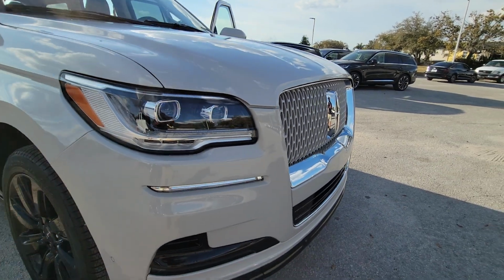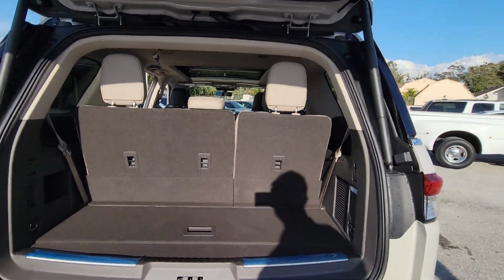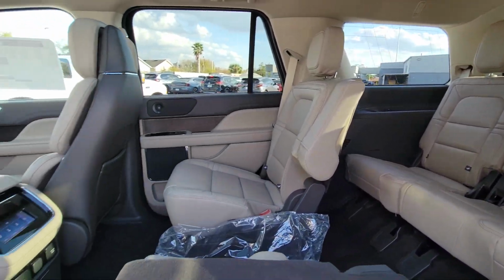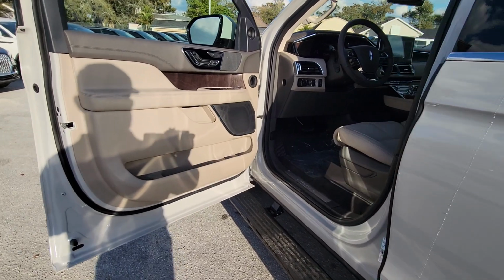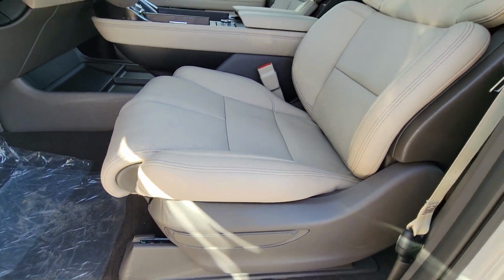2024 Lincoln Navigator Reserve FL Winter Park, Longwood, Kissimmee, Windermere, Orlando, FL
New 2024 Lincoln Navigator Reserve available at Central Florida Lincoln located in 2055 W Colonial Dr, Orlando, FL, 32804. Servicing the Winter Park, Longwood, Kissimmee, Windermere, Orlando, FL area.
Please mention the stock EL09749 when you contact the dealership for this vehicle.

Go home happy with the  2024  Lincoln Navigator. Go big or go home. Here's a full-size Navigator, the luxury 3-row SUV that's designed for grand adventuring. From its superior craftsmanship to its burly towing capacity to its smooth, responsive handling, this vehicle has what it takes to build priceless road trip memories. These are just some of the great options this vehicle comes with: Heated Steering Wheel
, Head-Up Display, Pre-Collision System, Intelligent Auto on/off High Beams, Lane Departure Warning, Panoramic Roof, Navigation System, Sun/Moonroof, Keyless Entry, V6 Cylinder Engine. Be an overachiever. Get behind the wheel of this superlative Navigator and let the adventure begin! Come in for a fun and easy test drive. Our team will make it the best part of your day.